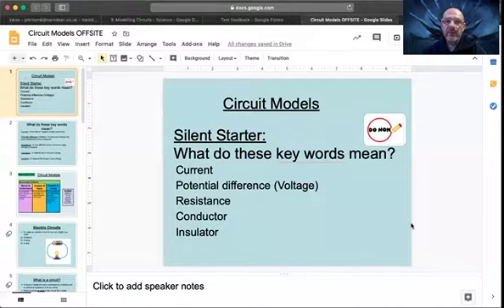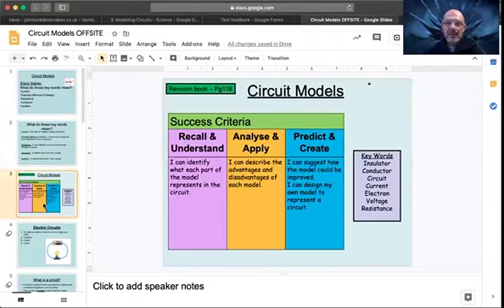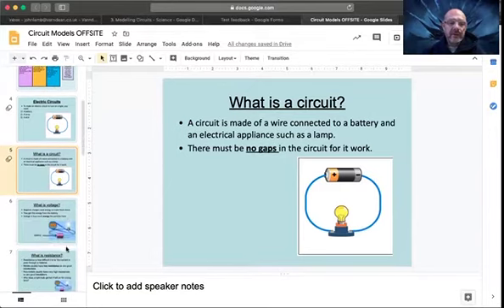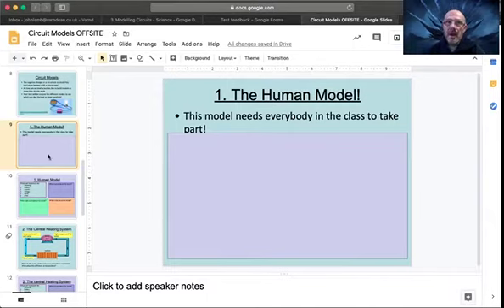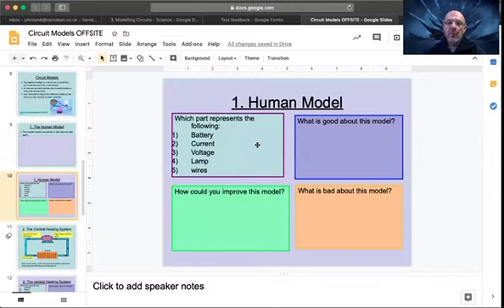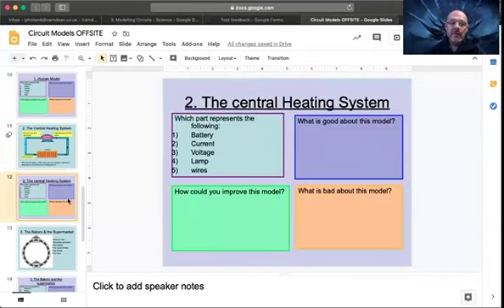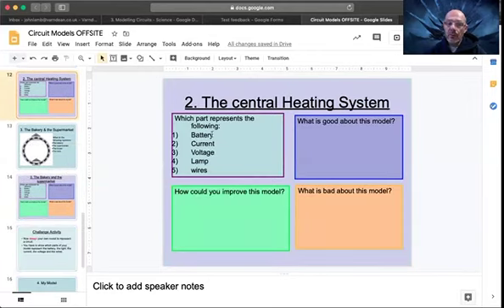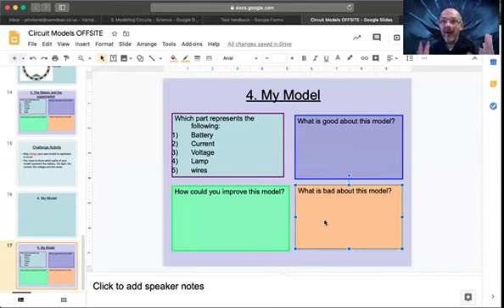Year 8 Circuit Models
Introduction to the Circuit Model task